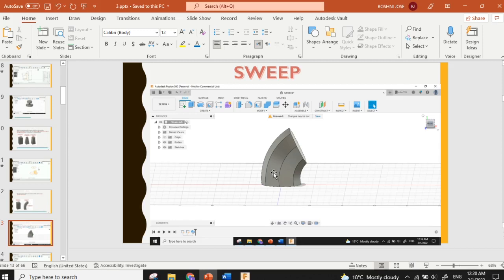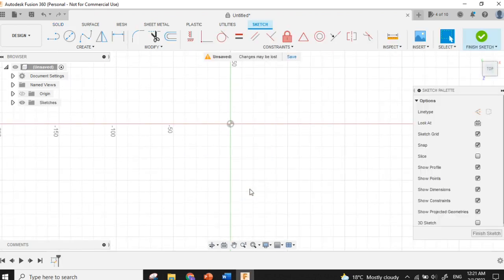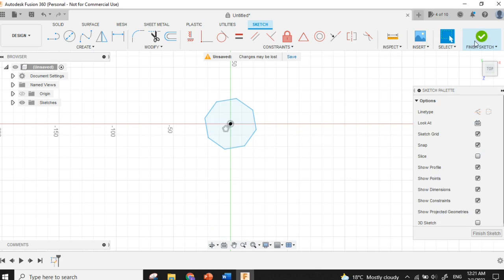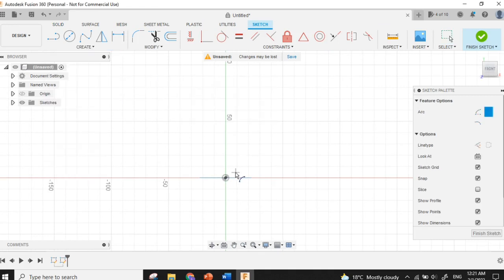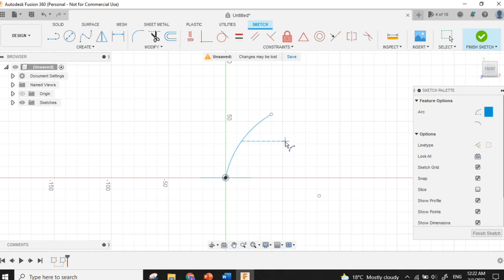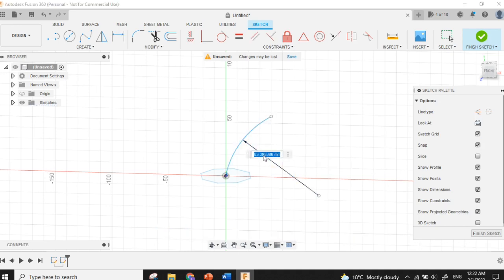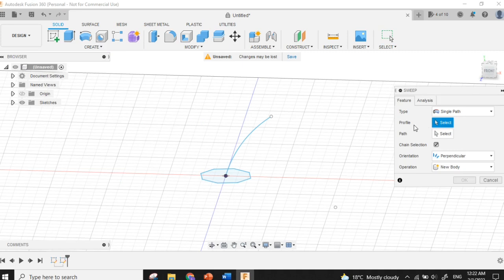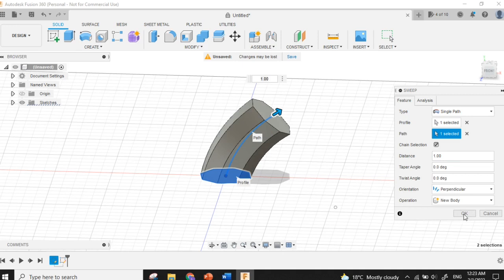Using Sweep Tool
Using Sweep Tool in Autodesk Fusion 360